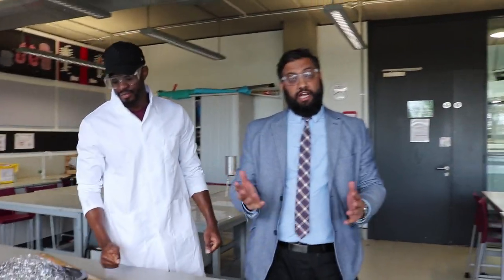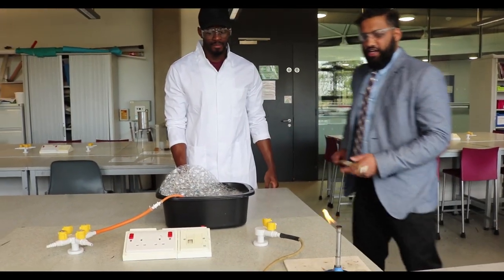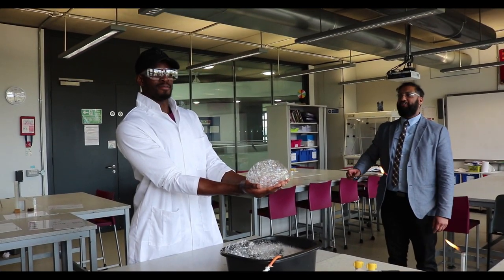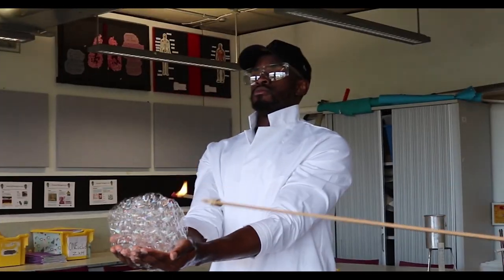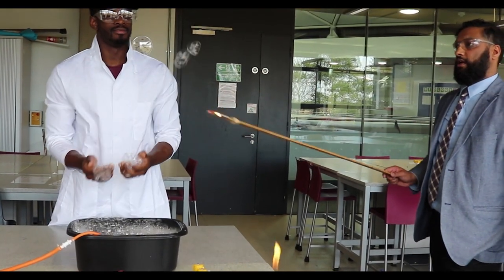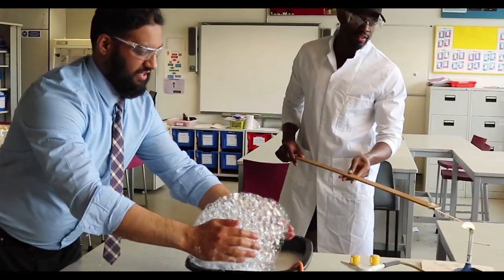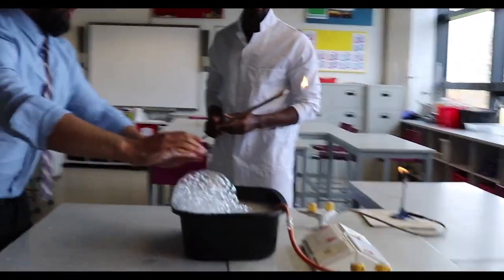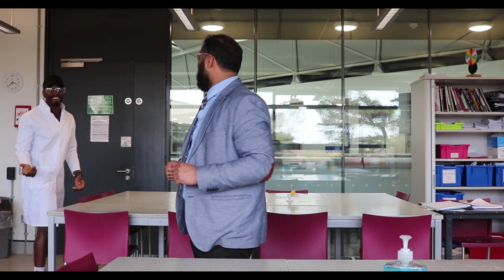Methane Bubbles Practical Fun Science Experiment by Tee & Zee *BONUS VIDEO*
GCSE Methane Bubbles Practical Fun Science Experiment by Tee & Zee

Watch us have fun setting methane bubbles on fire!

Enjoy this Bonus episode of Tee & Zee. Share with friends.

Video Featuring Tee & Zee

Tee & Zee Official Account | Science Made Fun